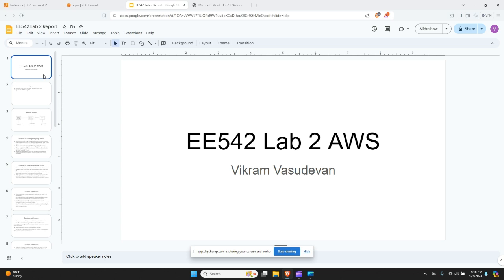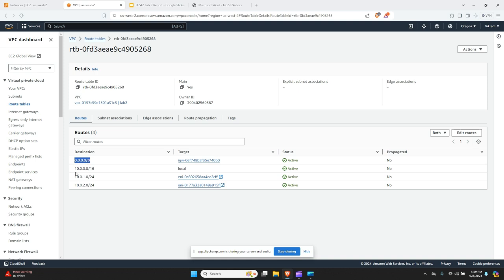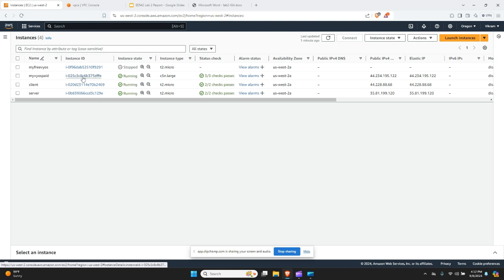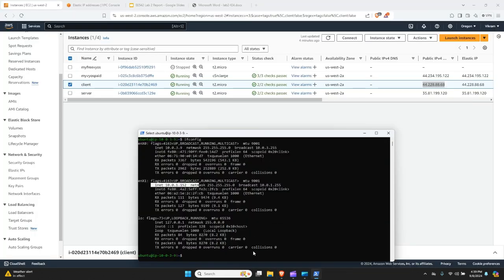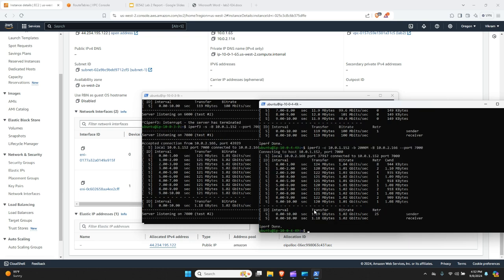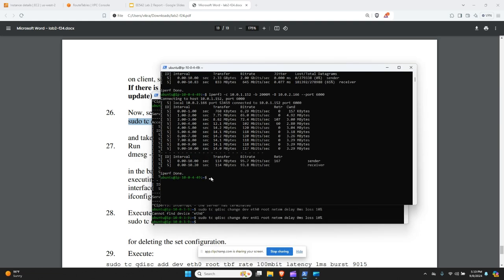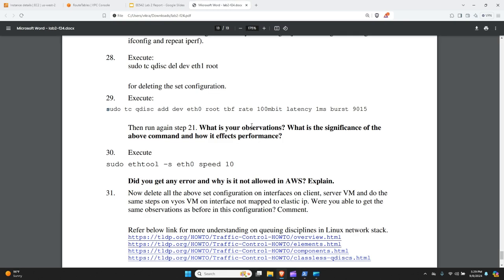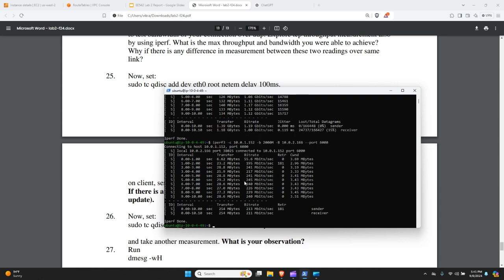EE542 Lab 2 : Setting up a simple Client Server Network using AWS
Hello guys, welcome to my part 2 lab on the EE542 Lab series. Here we manually implement the same network topology discussed in lab 1 but in AWS. Hope you enjoy!